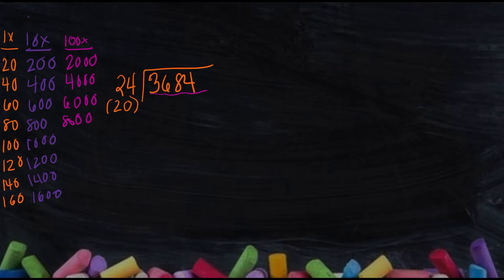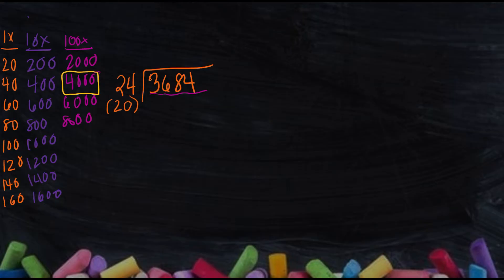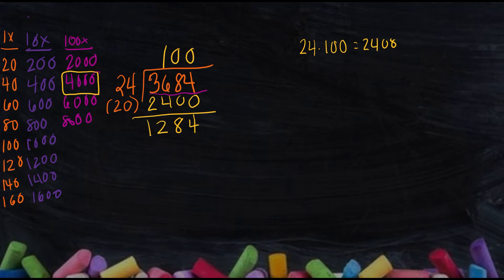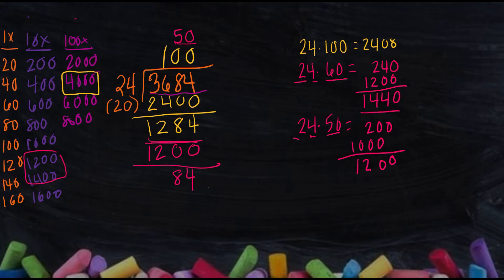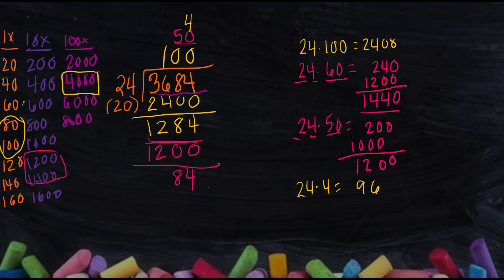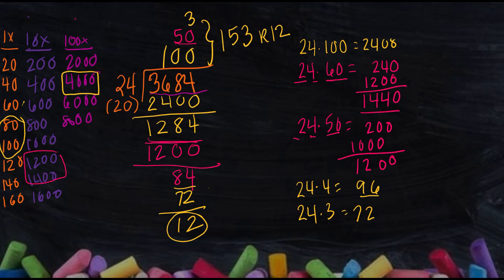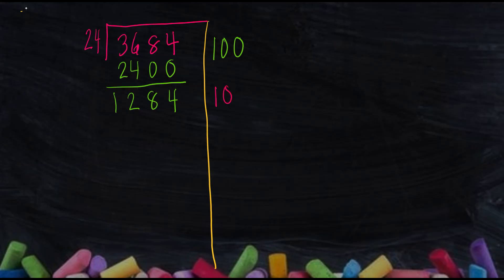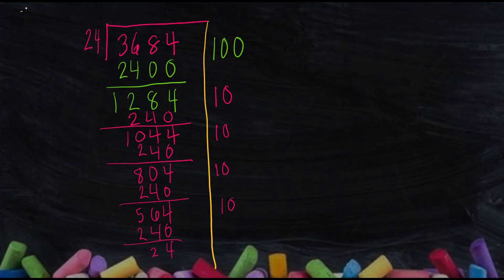2 Tips for Teaching Long Division with Double Digit Divisors- 4th, 5th, & 6th Grade Math Expressions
Use these two effective methods to tackle long division with two-digit divisors! In this video, I walk you through two step-by-step techniques to solve a 2-digit by 4-digit long division problem. Both techniques focus on knowledge of multiplying by base ten. Whether you’re teaching or learning long division, these methods are perfect for 4th, 5th, and 6th graders, especially within the Math Expressions Curriculum. Even if you struggle with multiplication facts, you’ll find these strategies simple to apply.

Key Strategies Covered:
✔️Estimating the divisor
✔️Using base ten multiplication to solve long-division problems

Ideal for elementary and middle school teachers, these long-division tips and tricks will help students build confidence in their math skills.

Teach Math Expressions? Join my PRIVATE FB group for monthly teacher freebies and lesson advice

Create a free account to access my GIANT vault of Math Expressions resources FOR FREE

Become part of the Math Genius Squad, a professional development and no-prep resource hub for K-6th Math Expressions Teachers